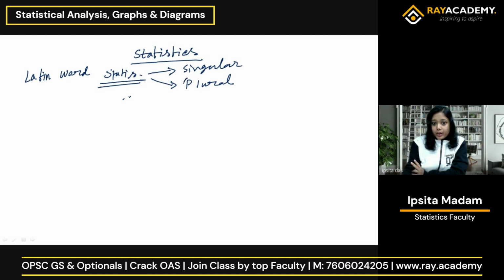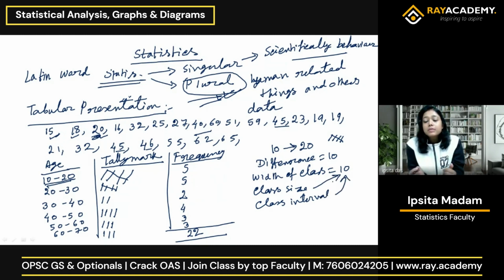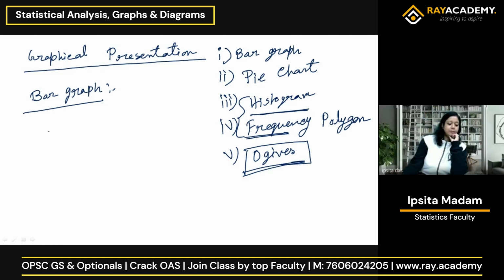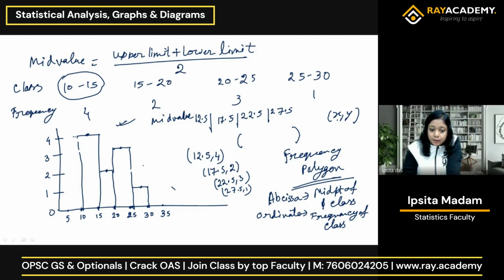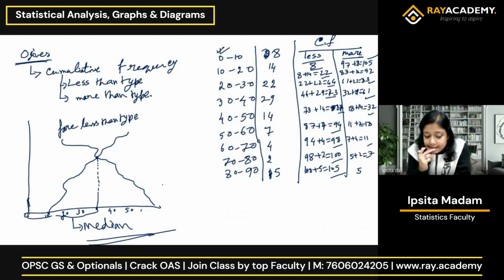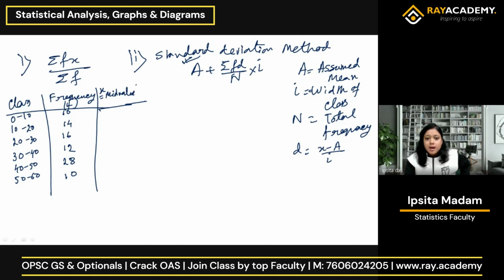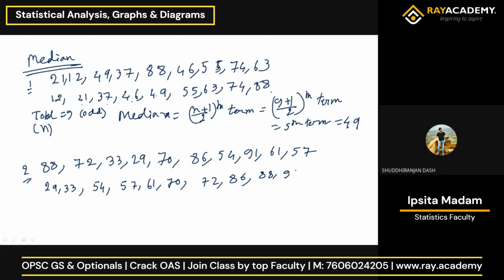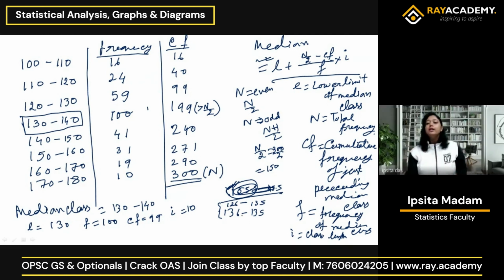Statistical Analysis, Graphs & Diagrams | OPSC Mains | OAS exam | RAYACADEMY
New Batches are here, Click on the Below link to check them out